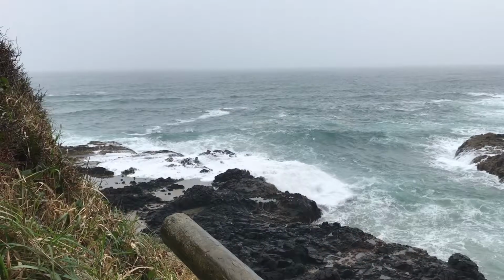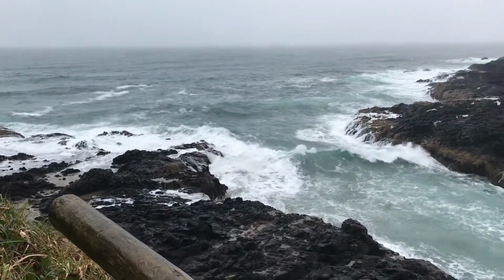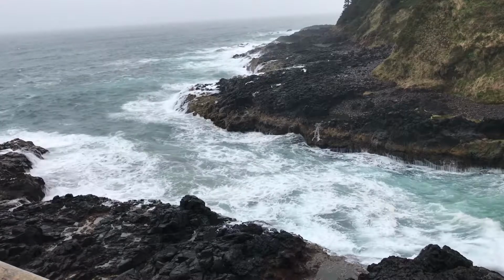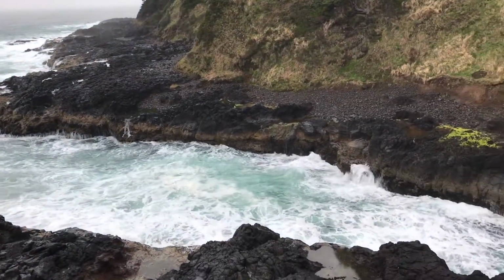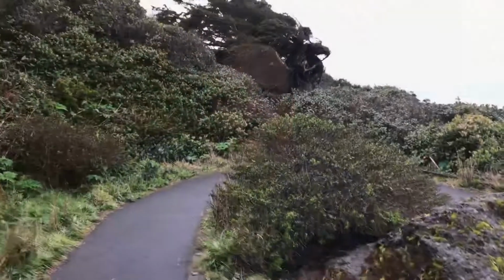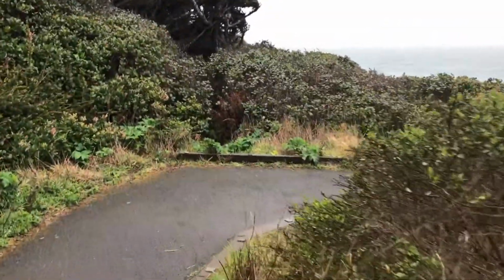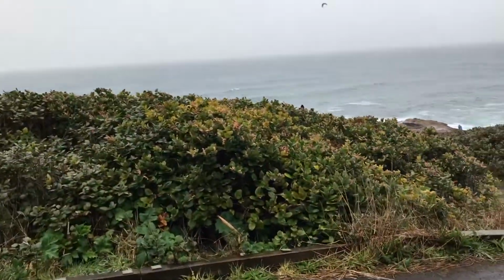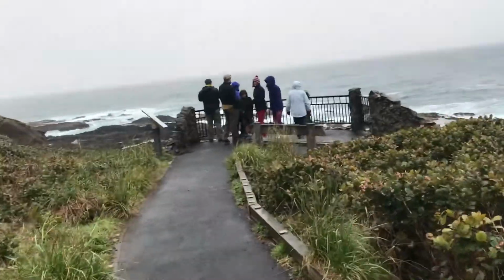Pacific Northwest Coast Road Trip Part 12 - Cape Perpetua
The Cape Perpetua area is a photographer's dream. The seascapes alone are worth the trip.  The main thing to keep in mind is to plan your day around the tides.  If you do not plan the trip along the tides then you will be disappointed in the outcome.  I love photographing here right around high tide and with some wind.  This being said, you need to be mindful of the wave action and how the wind will impact the area. While these conditions lend themselves to the best photographic opportunities, they also come with the highest chances of losing your footing and being swept out to sea.  I cannot stress enough the importance of proper footwear at this beautiful location.